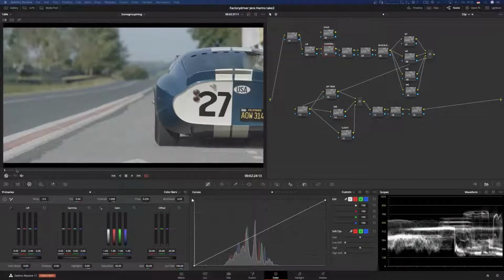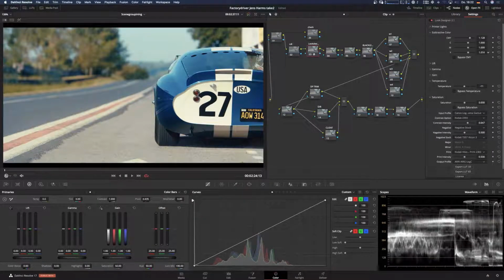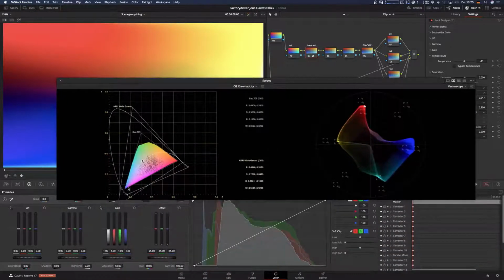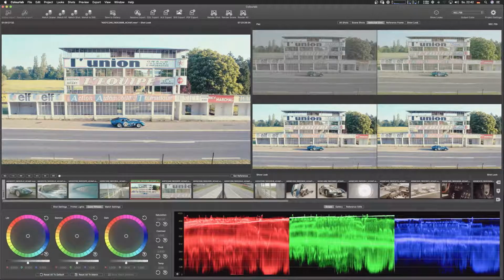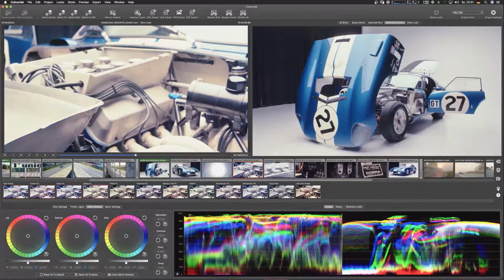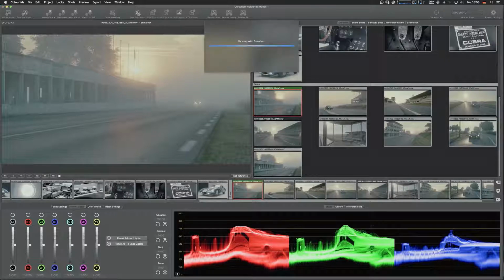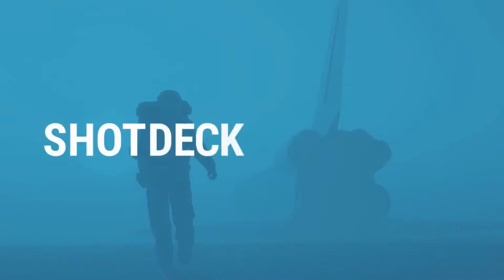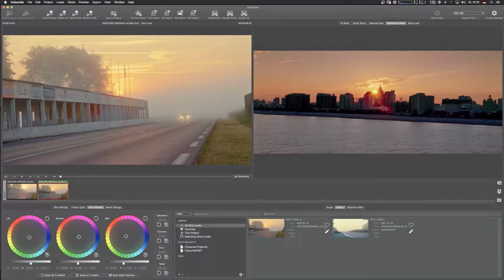Factory Driver Jens Harms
"Look Designer lets me concentrate on the intuitive side of crafting and communicating a consistent base for my work as  DoP. The necessary color science runs smoothly in the background. It is an invaluable tool to explore new filmic looks and unleashes its full potential, speed and consistency when it comes to bringing your look home in time in the grading suite."

-Jens Harms